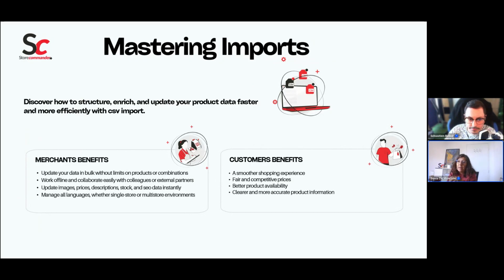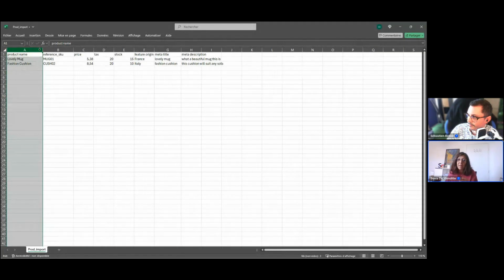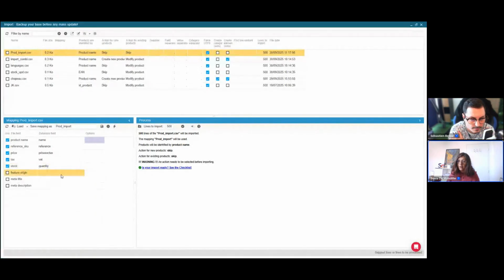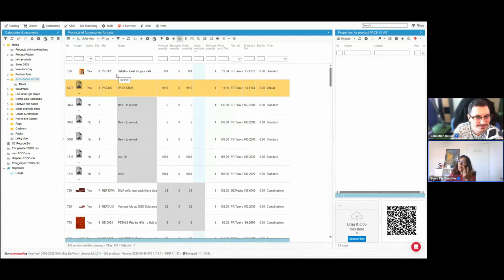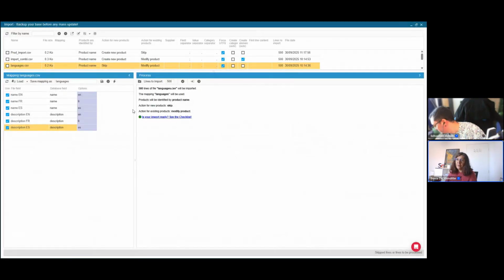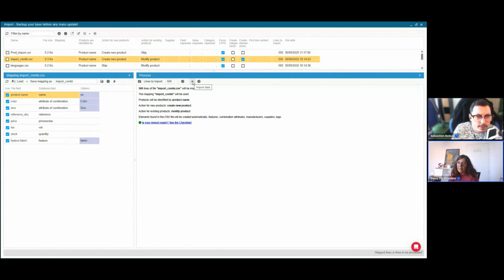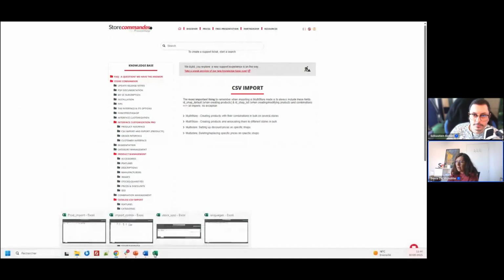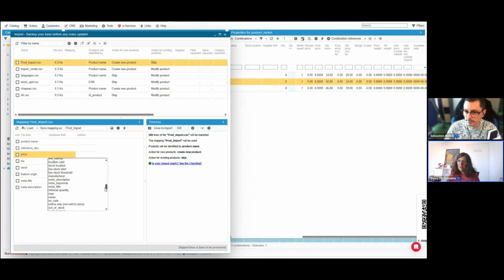Webinar Sc: Mastering imports in Store Commander boost your PrestaShop efficiency (2025 09 30)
Discover how to structure, enrich, and update your product data faster and more efficiently with csv imports — a must-have methodology to save time and streamline your e-commerce operations.

No more manual tasks! Imports allow you to:

Update your data in bulk without limits on products or combinations
Work offline and collaborate easily with colleagues or external partners
Update images, prices, descriptions, stock, and seo data instantly
Manage all languages, whether single-store or multistore environments